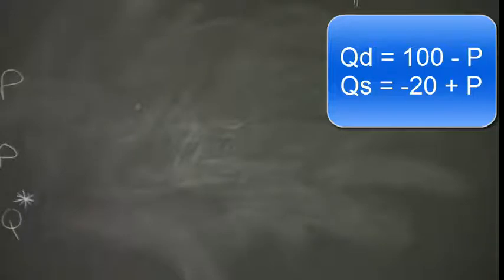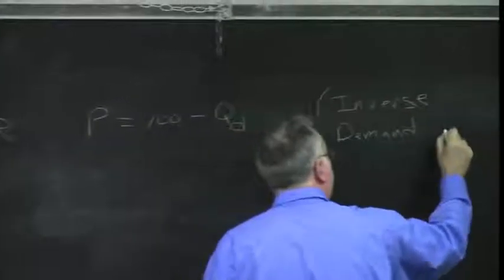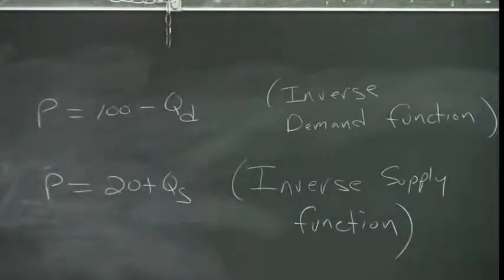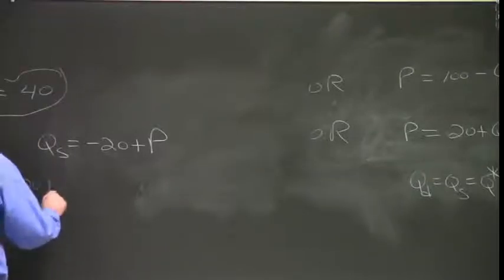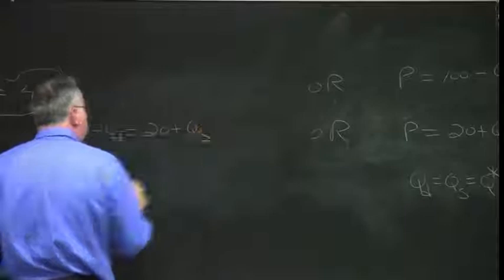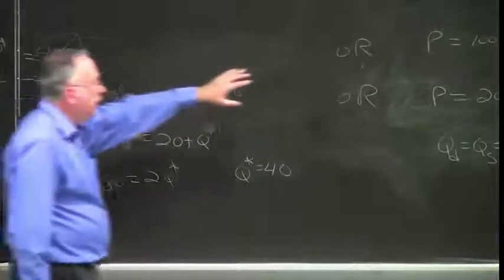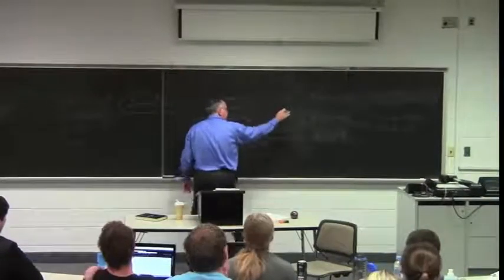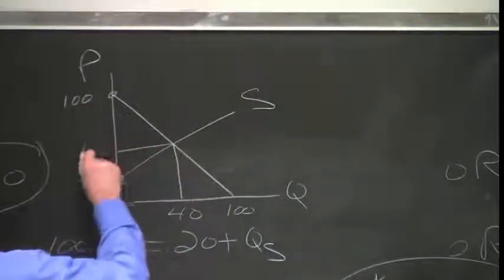Lesson 1-5 Inverse Functions